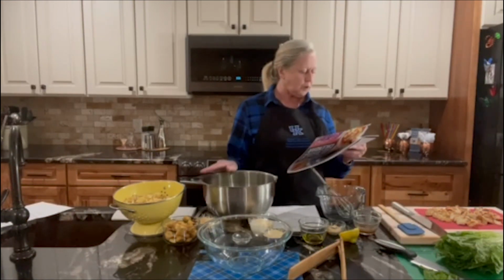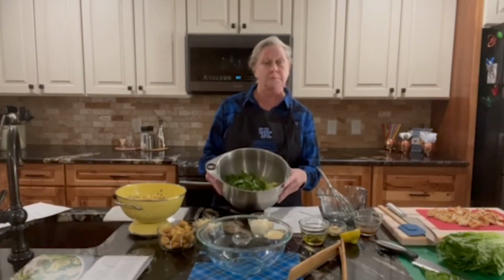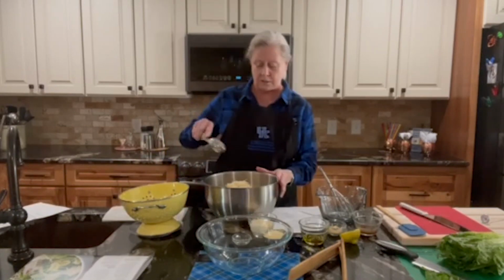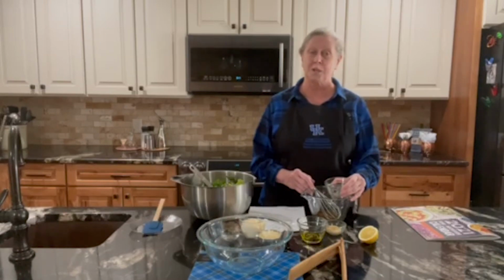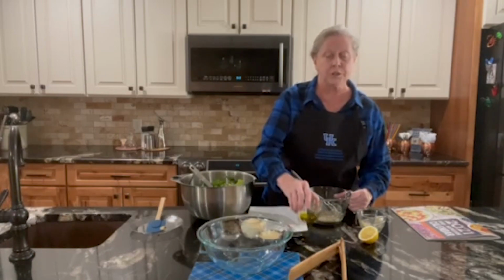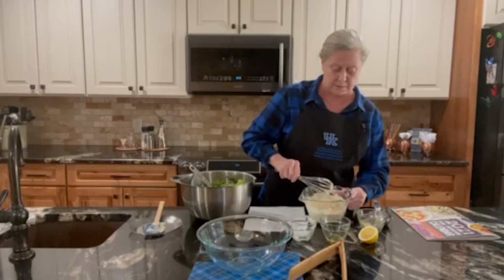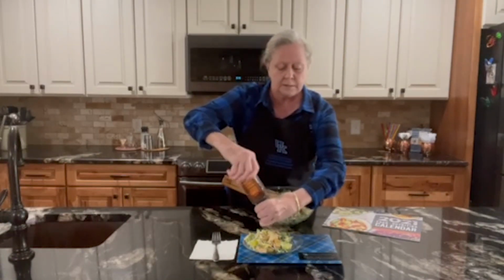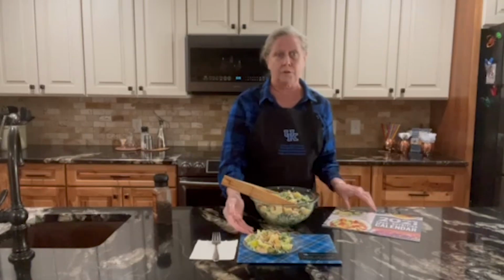March Chicken Caesar Pasta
We are happy to present the March edition of our Cooking Through the Calendar series. "Chicken Caesar Pasta" is a a fun twist on a classic favorite that can be used as a side dish or as the main course!

To get your own copy of our FREE 2021 NEP recipe calendar please contact your local Kentucky county extension office.